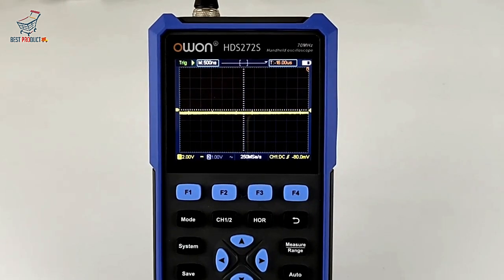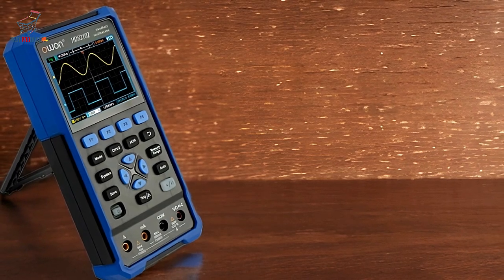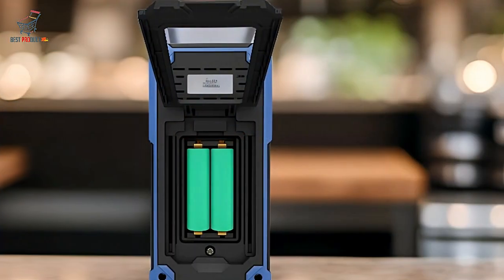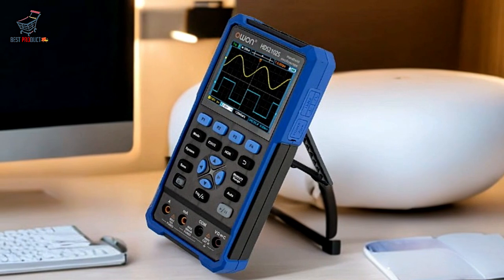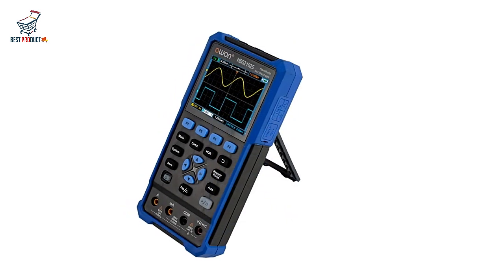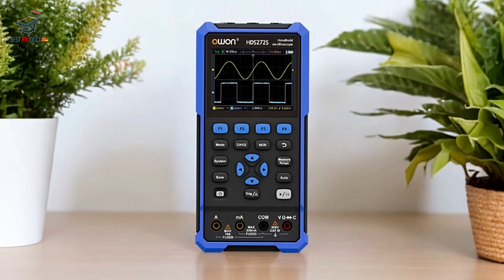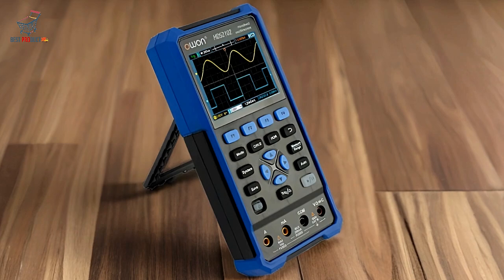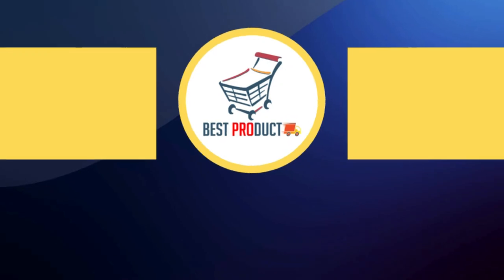Best Handheld Digital Oscilloscope // Owon HDS242 Oscilloscope Review & Features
► If you're looking for the Best Owon HDS242 Handheld Digital Oscilloscope, this video is for you! We've got a collection you need to see. Let's get started.

Check The Price

➤ Are you looking for the Best Handheld Gaming Consoles?

"All claims, guarantees, and product specifications are provided by the manufacturer or vendor. Best Product cannot be held responsible for these claims, guarantees, or specifications"